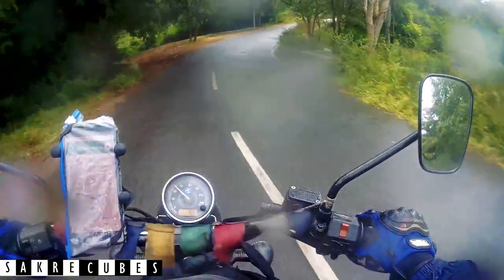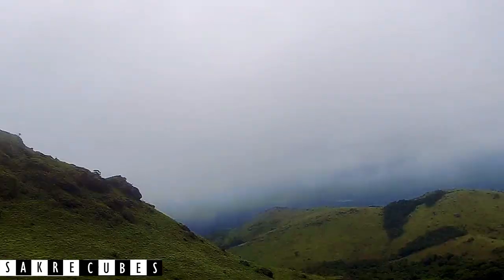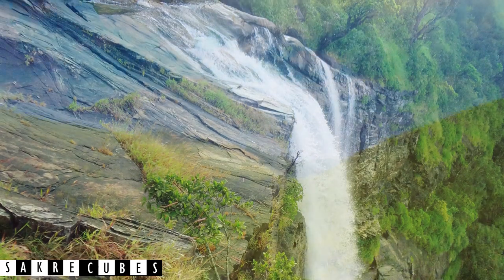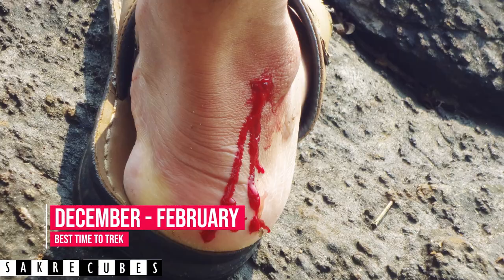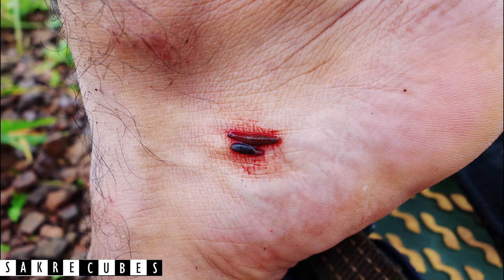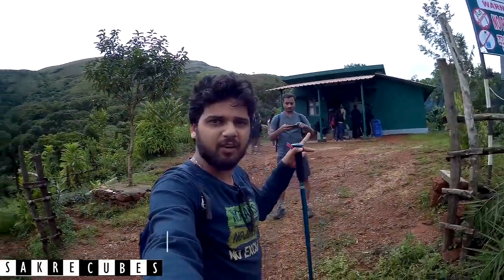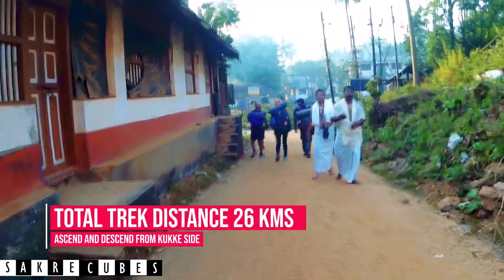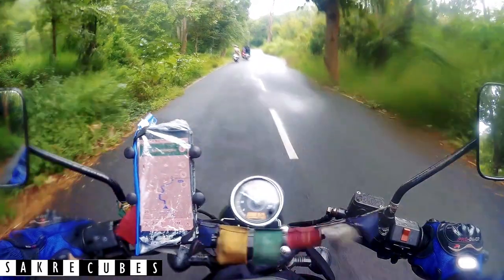TOP 5 WESTERN GHAT TREKS IN KARNATAKA | Trekking places from Bangalore | Must Do Monsoon Treks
Karnataka is a home for well-known Monsoon treks and Western ghats trek. Here is the curated list of Top Trekking Places in Karnataka and around Bangalore you should not miss. These are the Best treks in Bangalore and Karnataka.

You can find the details for all the trekking places mentioned in the video in my other videos and on my blog.